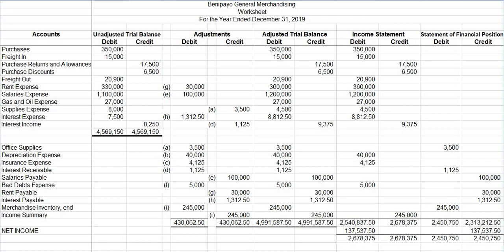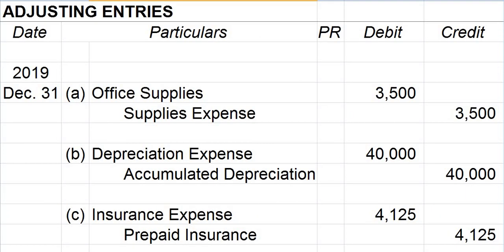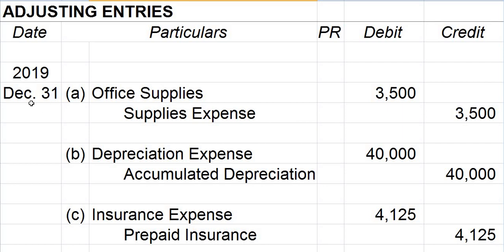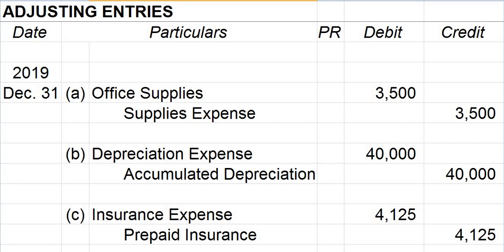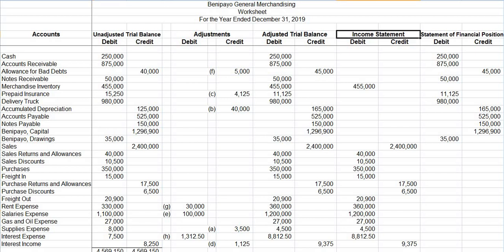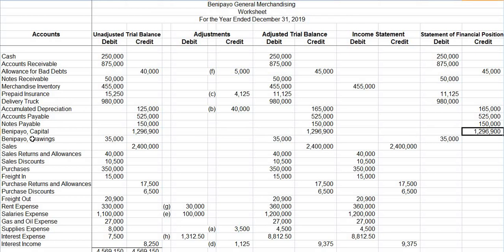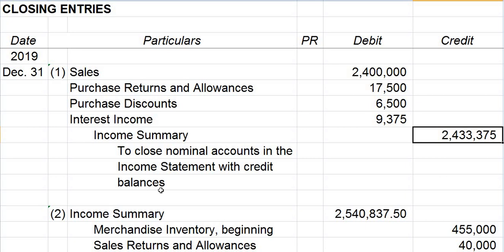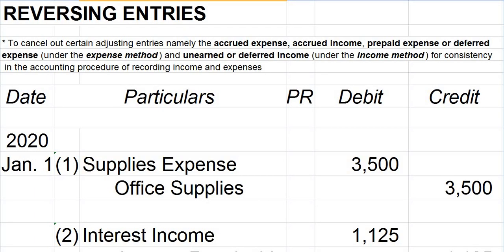Part 3 - Accounting Cycle (Closing Entries, Reversing Entries, Posting)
With tip or hint on how to easily recognize what adjusting entries should be reversed!